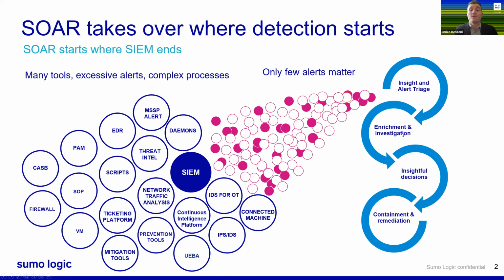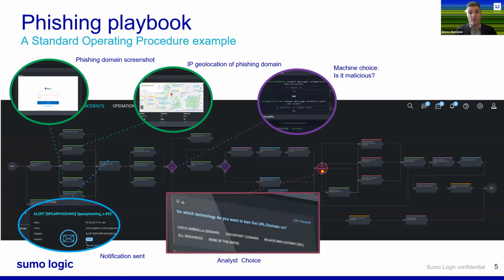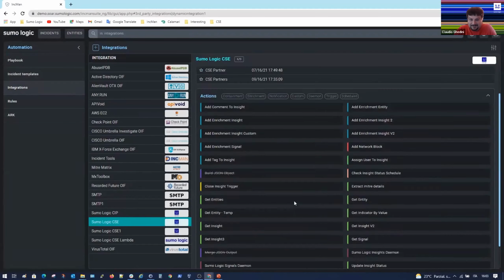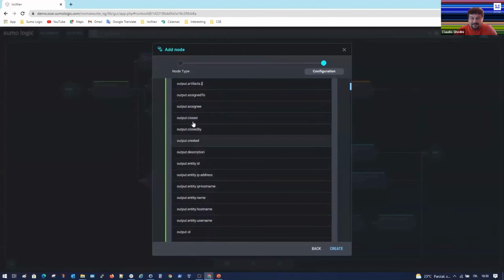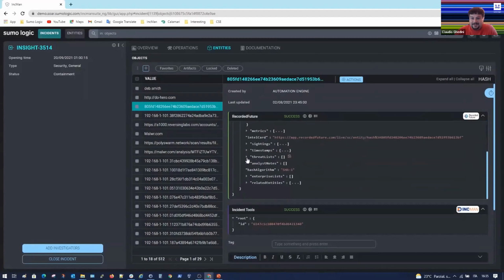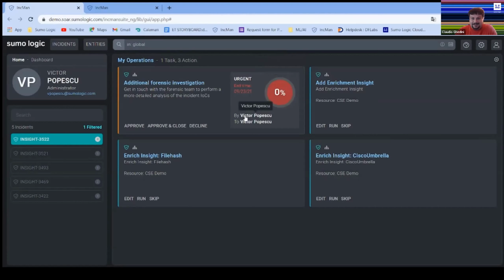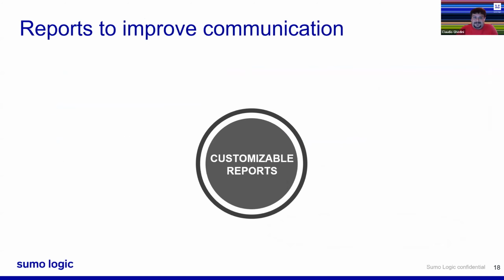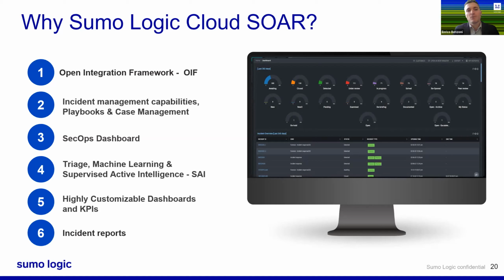February 3 - Cloud SOAR Live Demo - ANZ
Cloud SOAR Live Demo

Improve SecOps Efficiency and Respond Faster to Threats With SOAR

Sumo’s Cloud SOAR augments modern SOC teams by offering automated real-time incident management, threat, and data breach response. This all-in-one platform empowers SOCs, improves visibility, and enhances incident response plans, ultimately giving security professionals the ability to make fast and well-informed decisions.

Tune into this live demo and learn about:

-Accelerating visibility across the IT and security environment
-Responding to incidents at a machine-scale level
-Orchestrating disparate tools across the IT and security environment
-Implementing automated and recommended SecOps workflows
-Canceling out the noise via progressive automation